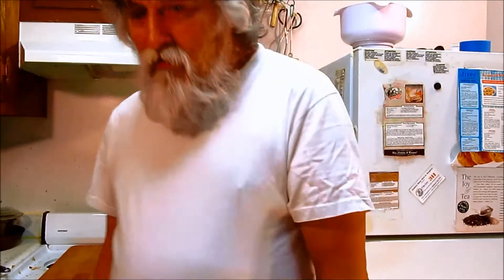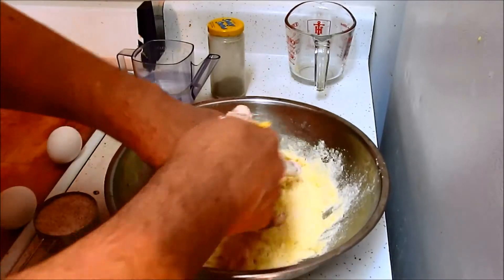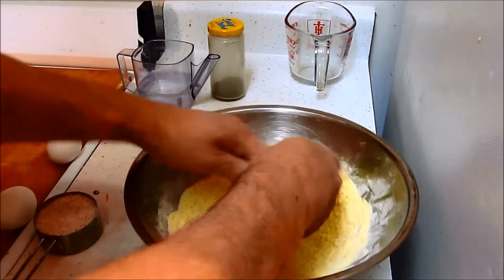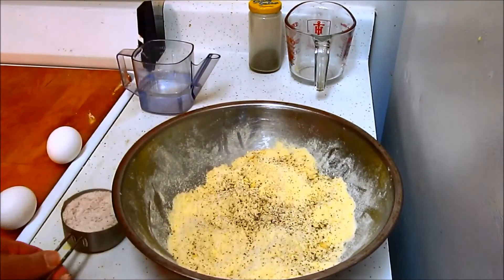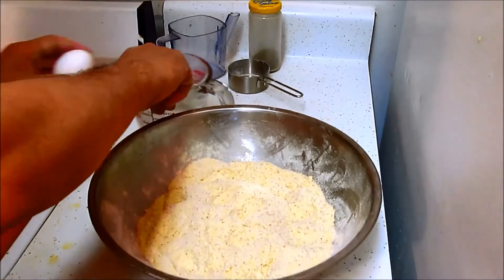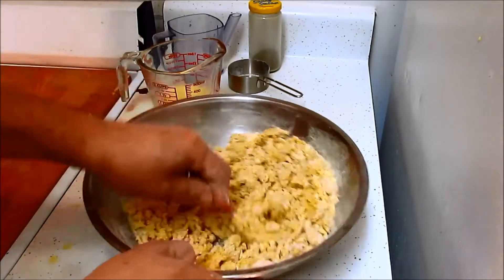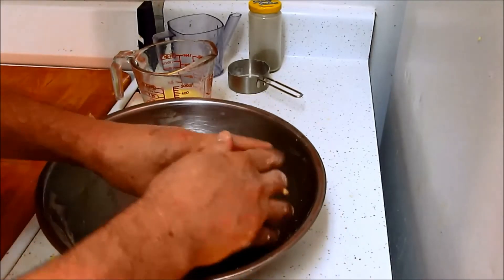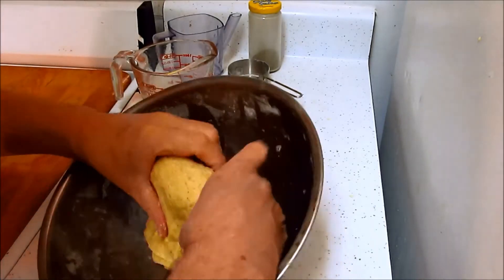Pasta dough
Making pasta dough--for linguine.
And--using the Norpro#151 Pasta Maker.../
2-cups of 100-% semolina flour.
1/2 cup of whole wheat../
3-eggs. and 1/2 cup of water.../
A dash of fresh--ground black pepper--
Really great pasta--with sauce.
Camera=Canon Power Shot SX-150is
Software=Live Movie Maker-2012 (MP4)